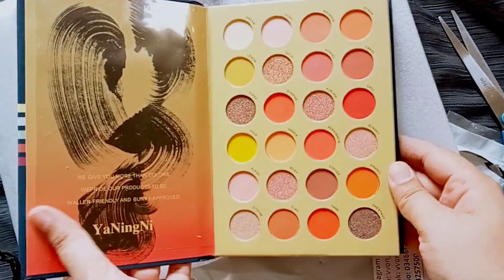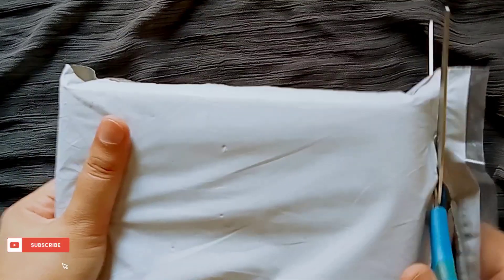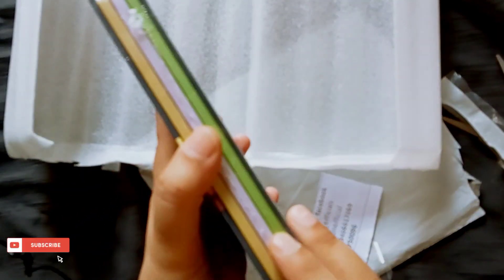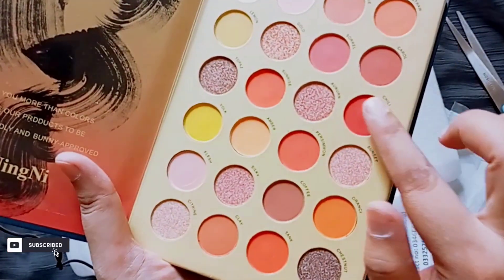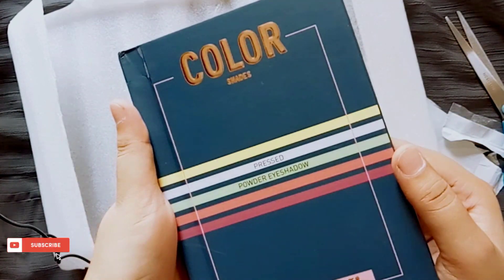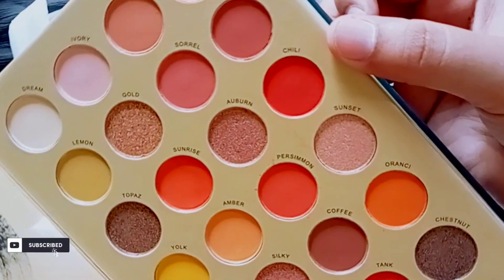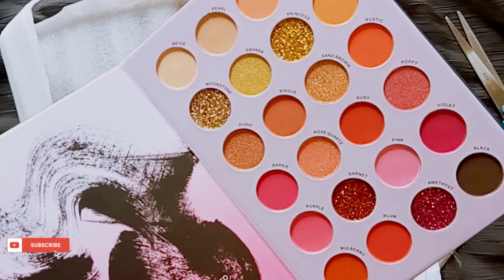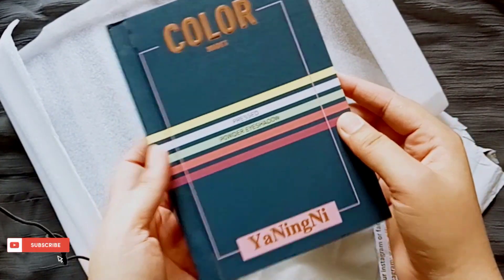online order eyeshadow palette unboxing and review